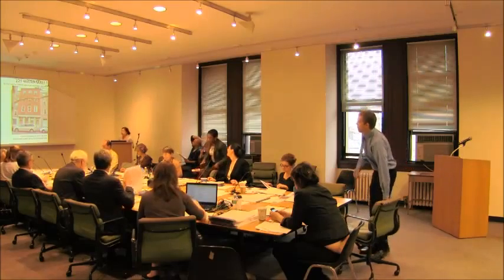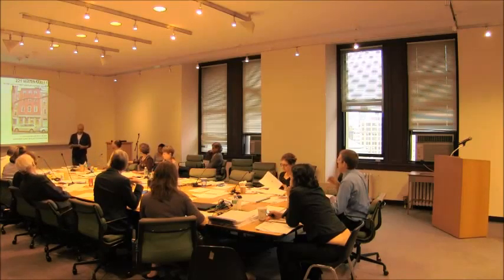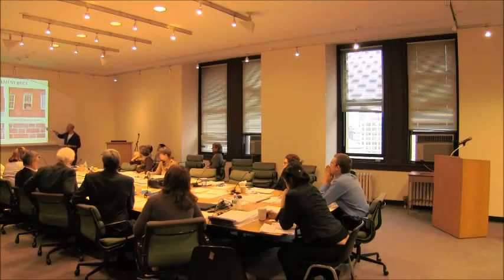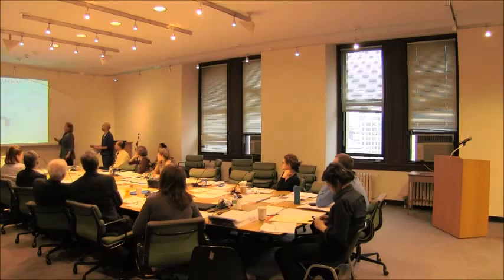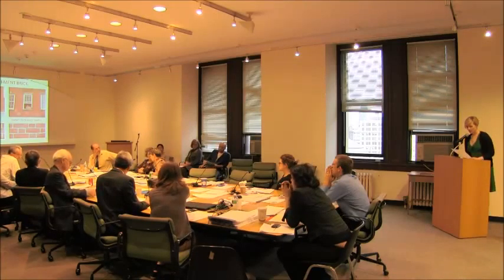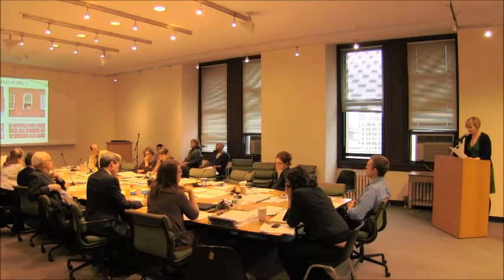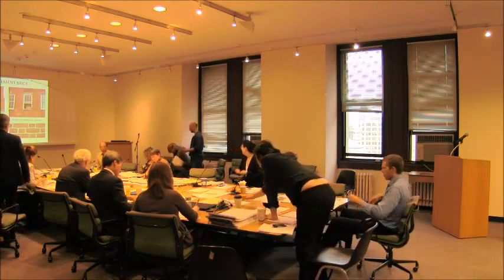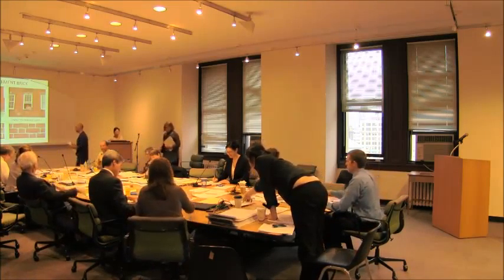Public Hearing, April 29, 2014- Item 21: 229 Water Street